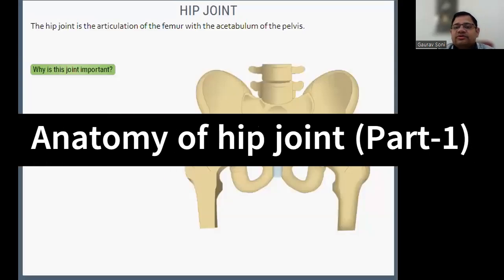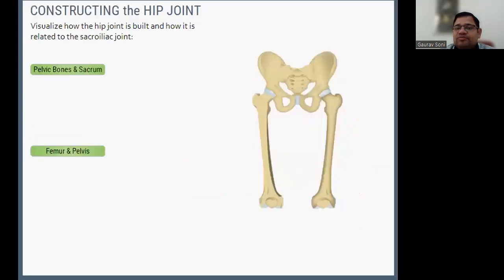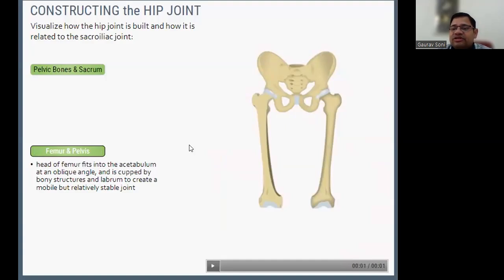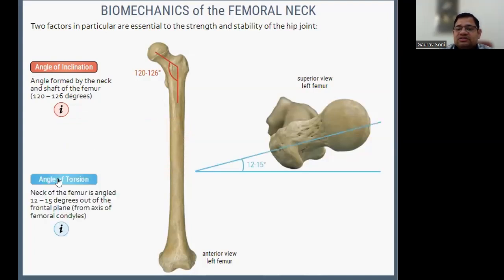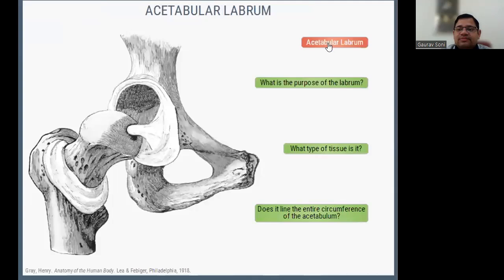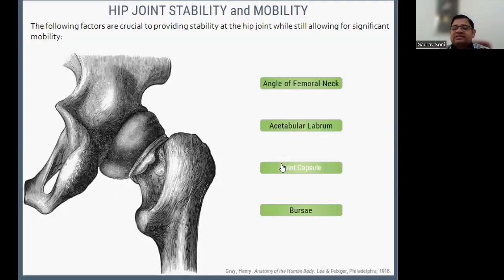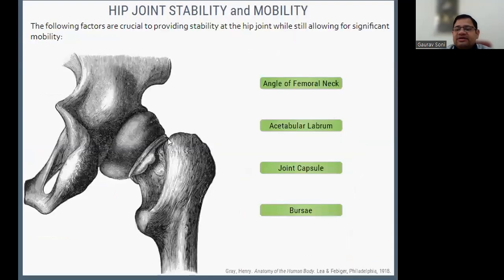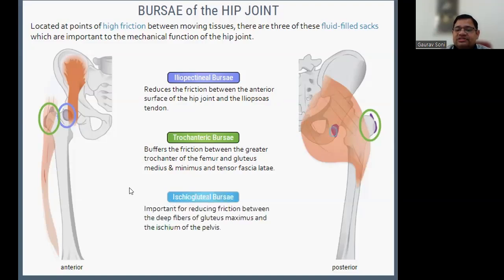Anatomy of Hip (Part 1)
In this lecture, you can find the components of hip Joints, and their stability factors like ligaments, joint capsule, bursae etc.